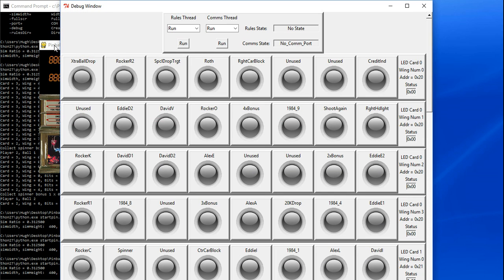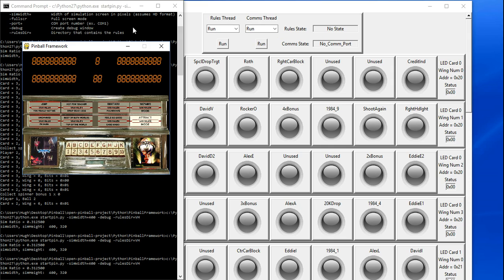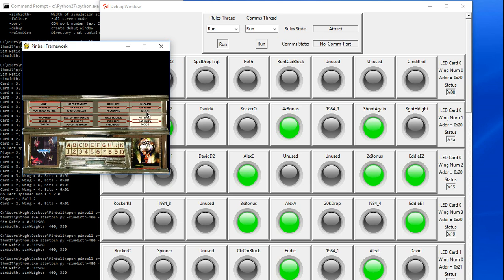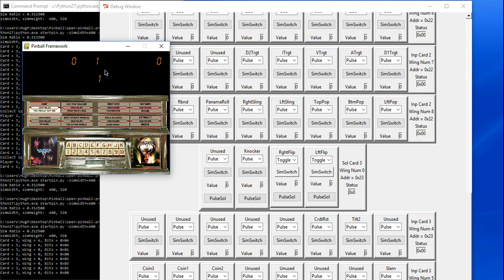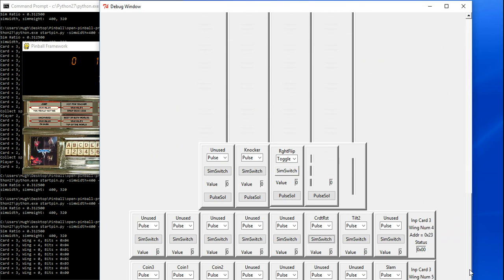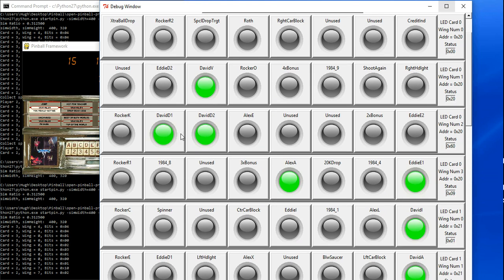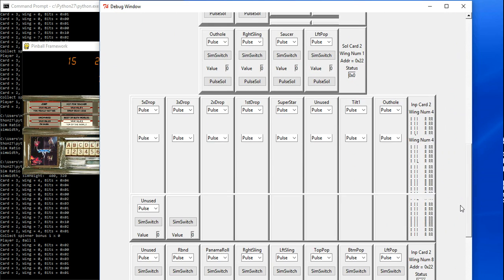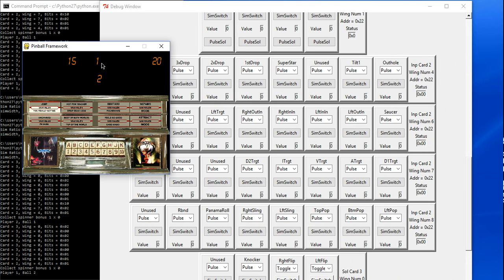Van Halen Simulated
Van Halen retheme running on the OPP Pinball Framework in simulated mode.  Used Microsoft Expression Encoder since CamStudio was failing me.